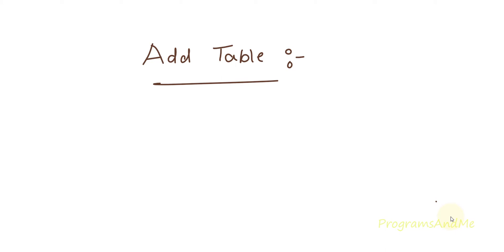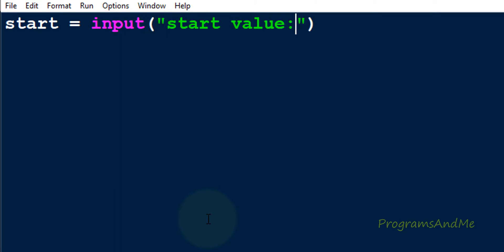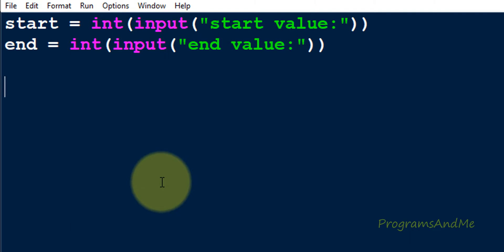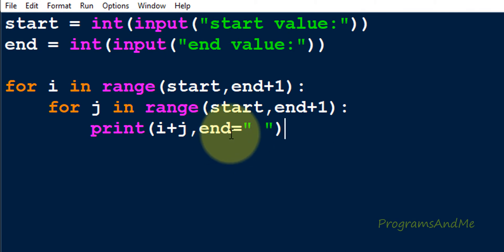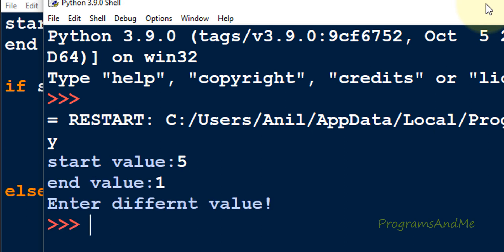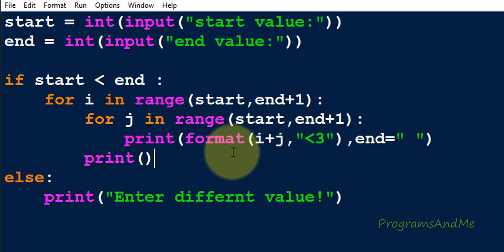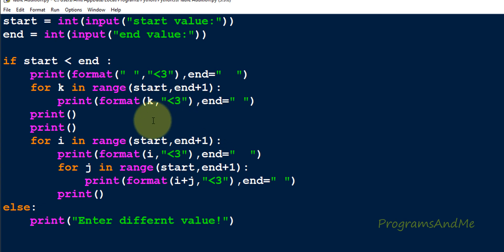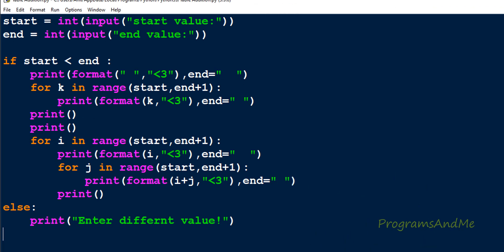Python Program To Print Addition Table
In this python programs video tutorial you will learn how to print addition table in detail.